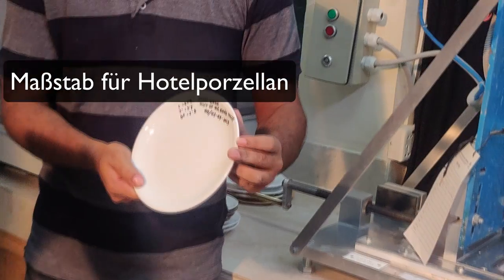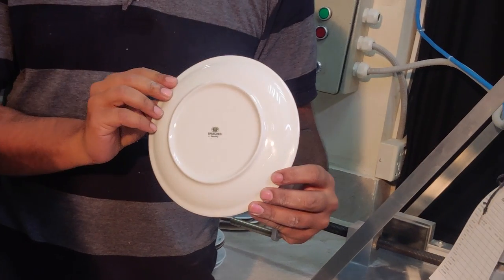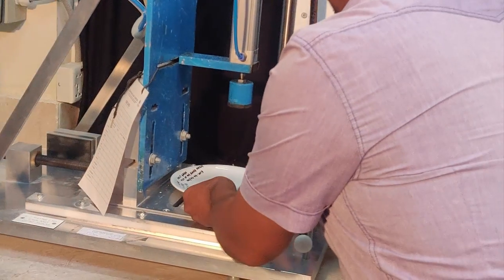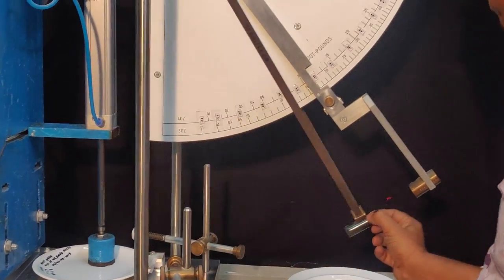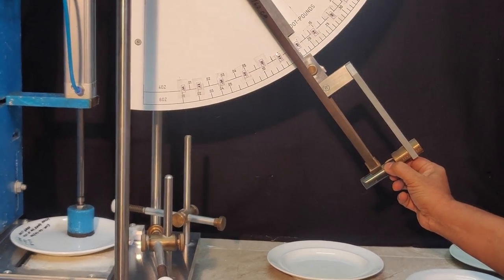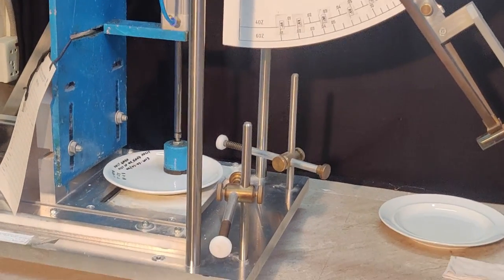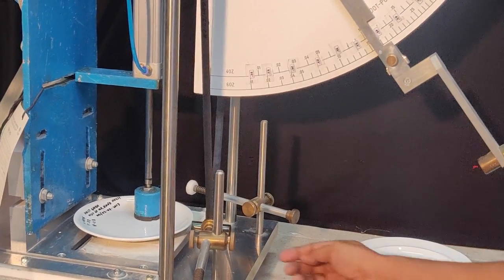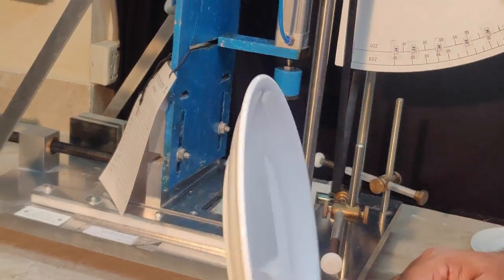Chipping Test Bauscher Coupteller